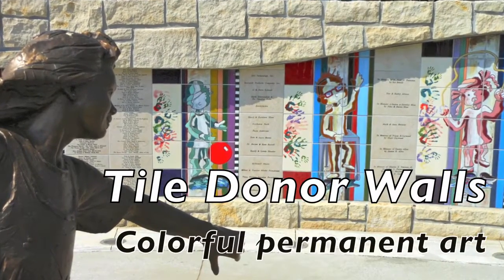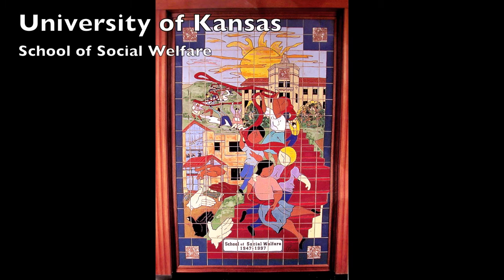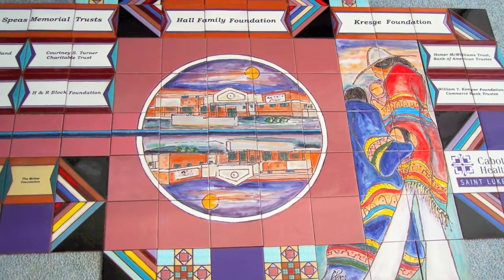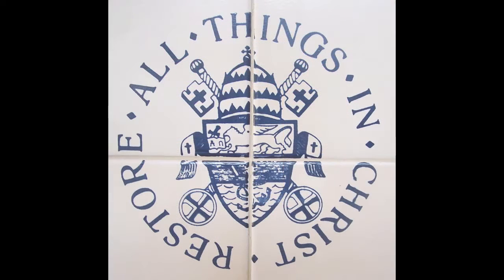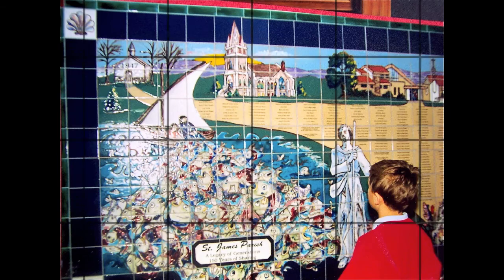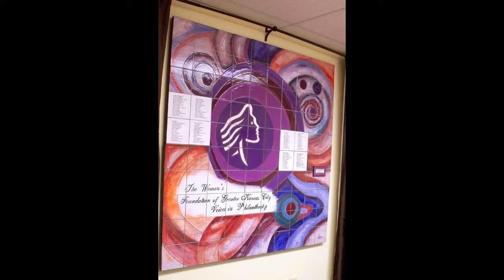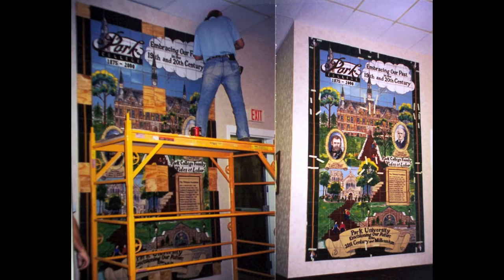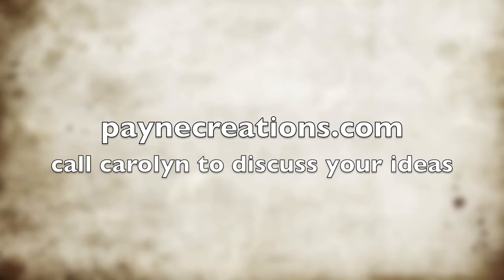Tile Donor Walls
This is a video by tile artist Carolyn Payne showing her hand painted ceramic tile used for donor walls.  Using hand painted tile for donor walls is a wonderful way of bringing together the names with lasting visual art to enhance your space.  The tile donor walls can be permanently installed or mounted on removable panels.  I used removable panels for a museum because of the historic value of the building.